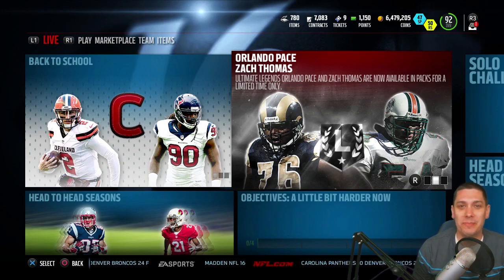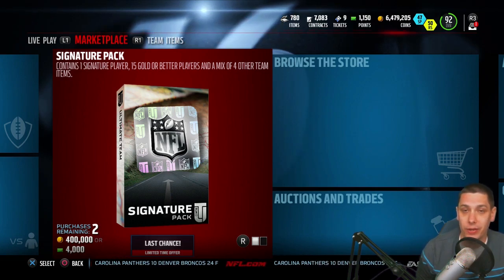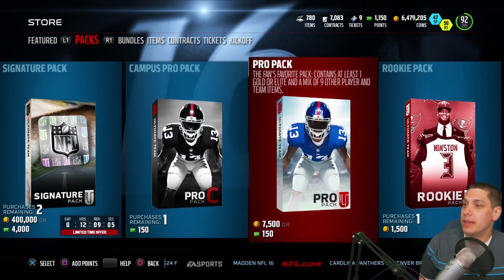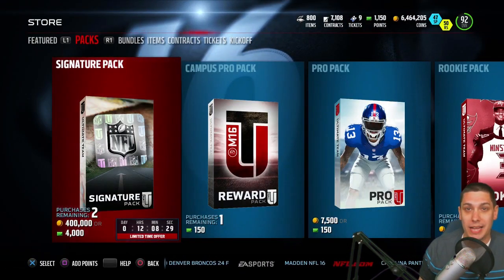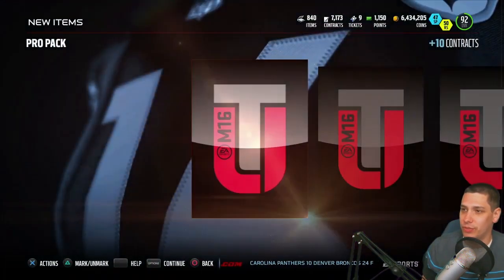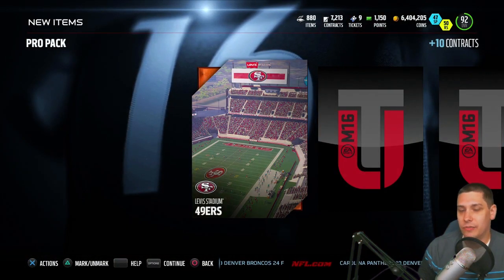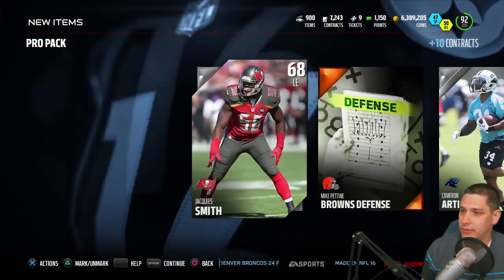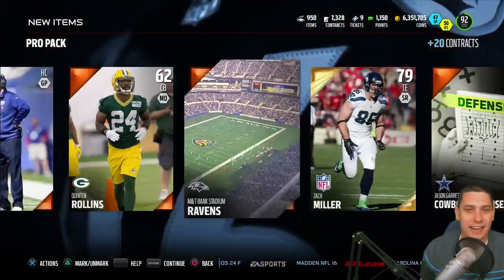MUT 16 PACK OPENING w/ LIVE REACTION! NEW BOSS ULTIMATE LEGEND ORLANDO PACE AND ZACH THOMAS!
New Boss Ultimate Legend Orlando Pace and Zach Thomas are in packs!